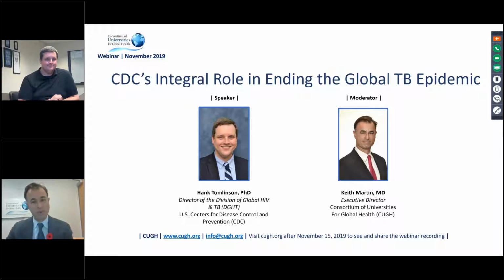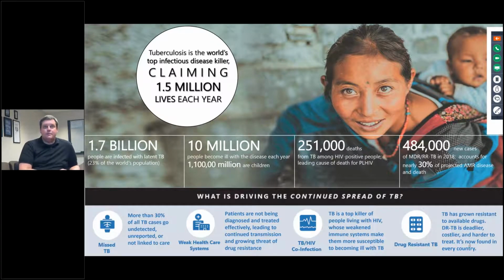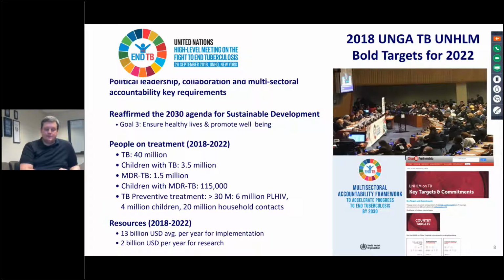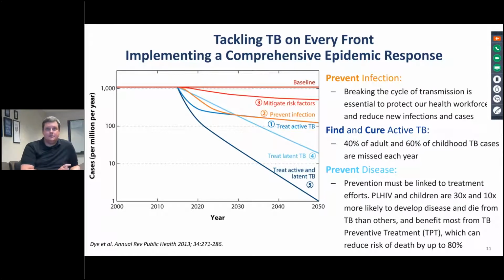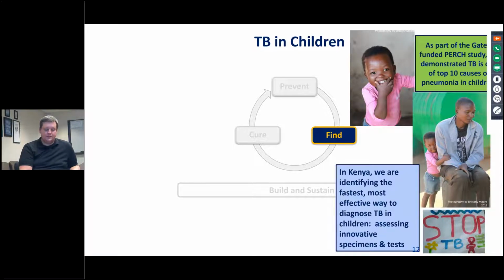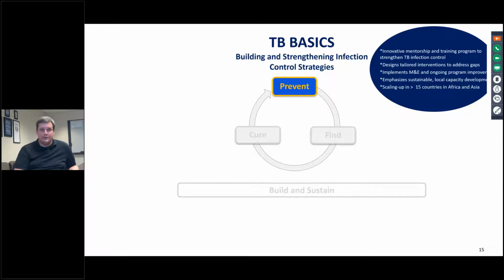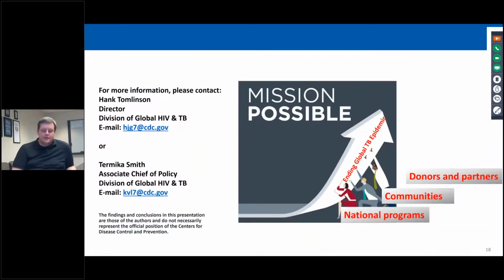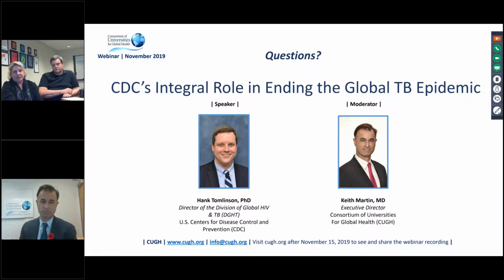CDC’s Integral Role in Ending the Global TB Epidemic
Tuberculosis (TB) is the world’s deadliest infectious disease, and its rate of decline in incidence is stalling. This must be met with a coordinated and focused global response. In this webinar, Dr. Hank Tomlinson, Director of the CDC; Division of Global HIV and TB, will discuss the global TB landscape; developments one year after the world came together at the UN General Assembly’s High Level Meeting on TB to set ambitious global targets to end the epidemic; and CDC’s role in supporting the global response to end TB through its four strategic priorities- Finding, Curing, and Preventing TB, while supporting country Sustainability. Dr. Tomlinson will end the presentation focused on “what’s next”, the game-changers needed to ultimately end TB.

Panelist: Hank Tomlinson Ph.D
Hank Tomlinson, Ph.D., is the Director of the Division of Global HIV & TB (DGHT) at the U.S. Centers for Disease Control and Prevention (CDC), guiding the management of CDC’s global TB and HIV treatment, care, and prevention programs and the division’s 1,800 staff in 45 country offices and headquarters in Atlanta. Prior to being named DGHT Division Director, Dr. Tomlinson served as DGHT’s Principal Deputy Director, and he also served as Country Director and DGHT Program Director for the CDC field office in Nigeria. Dr. Tomlinson began his tenure at CDC in 2008 in the Division of HIV/AIDS Prevention (DHAP) in the National Center for HIV/AIDS, Viral Hepatitis, STD, and TB Prevention. Prior to joining CDC, Dr. Tomlinson directed a CDC funded HIV prevention and health promotion program for LGBT youth at the American Psychological Association. He has also worked as a clinical psychologist, and he has taught graduate and undergraduate courses in health, behavioral science, and quantitative methods. Dr. Tomlinson earned his bachelor’s degree in psychology from Emory University and his doctoral degree in clinical psychology from Duke University.

Moderator: Dr. Keith Martin
Executive Director of CUGH
Dr. Martin is a physician who, since Sept. 2012, has served as the founding Executive Director of the Consortium of Universities for Global Health (CUGH). Between 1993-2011, Dr. Martin served as a Member of Parliament in Canada’s House of Commons. He held shadow ministerial portfolios in foreign affairs, international development, and health. He also served as Canada’s Parliamentary Secretary for Defense and was appointed to the Queen’s Privy Council for Canada. His main areas of focus are in global health, foreign policy, security, international development, conservation and the environment. Dr. Martin has served on numerous diplomatic missions to areas in crisis and served as a physician in South Africa on the Mozambique border during that country’s civil war. He has traveled widely in Africa, visiting the continent 28 times. He has had over 170 editorial articles published in major newspapers and has appeared frequently as a political and social commentator on television and radio.